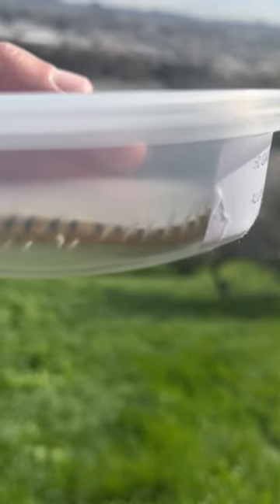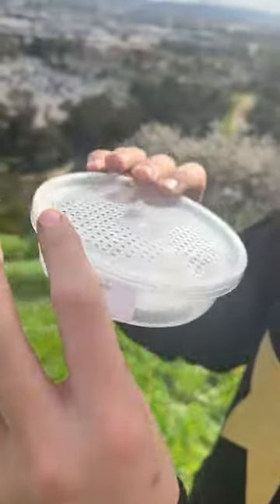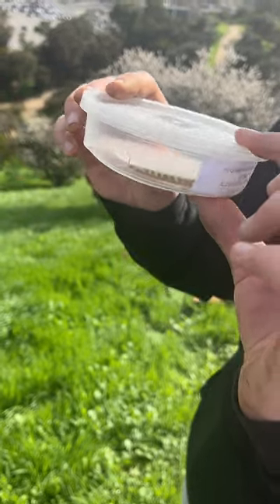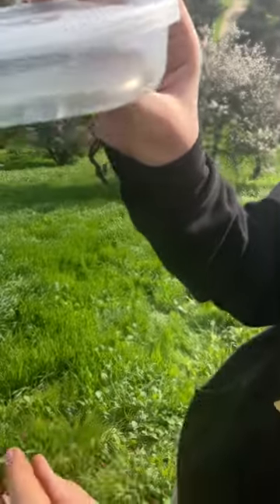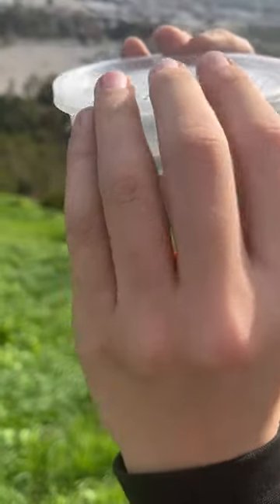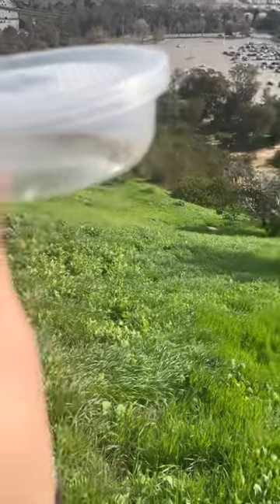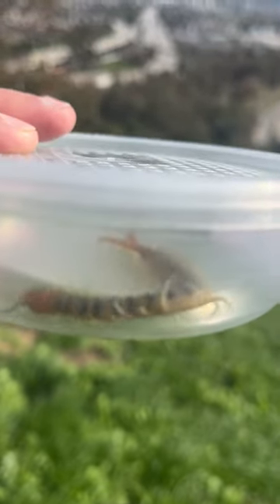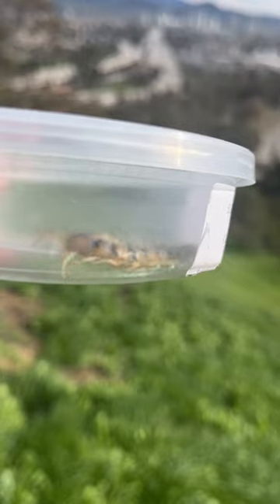I found a GIANT CENTIPEDE!